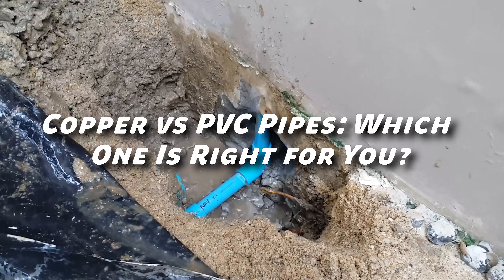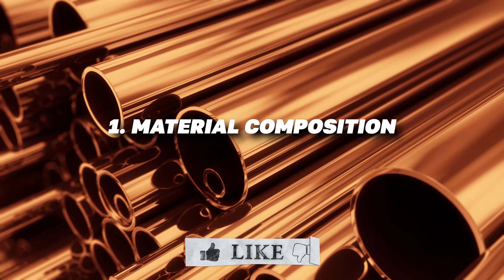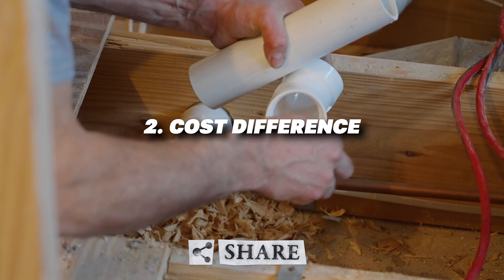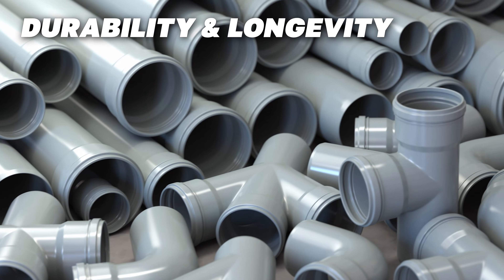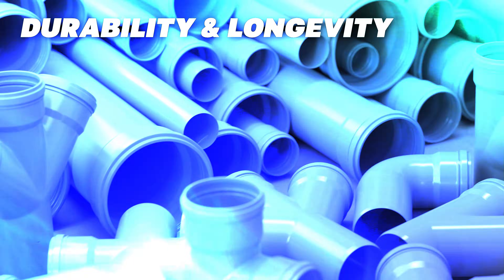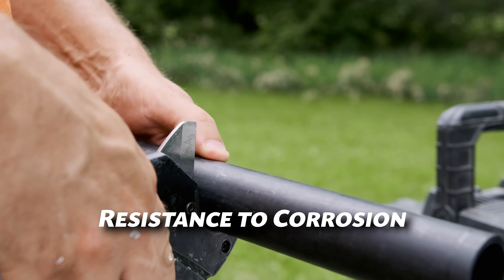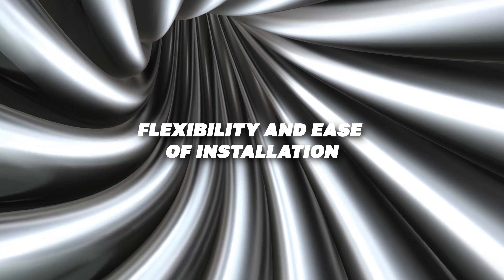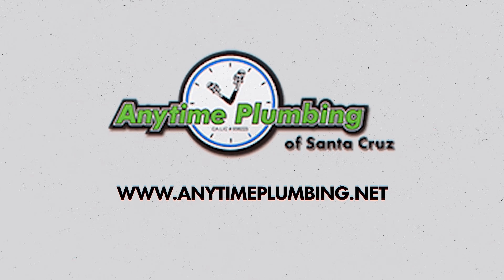Copper vs PVC Pipes: Which is Better for Your Plumbing? | Pros & Cons Explained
Confused about whether to choose copper or PVC pipes for your plumbing project? In this video, we compare copper and PVC pipes in detail, discussing the pros and cons of each material. From cost and durability to installation and water quality, we cover everything you need to know to make the right choice for your home or project. Whether you're a DIYer or working with a plumber, this guide will help you decide which piping option is best for your needs.

𝗔𝗻𝘆𝘁𝗶𝗺𝗲 𝗣𝗹𝘂𝗺𝗯𝗶𝗻𝗴 𝗜𝗻𝗰 [Santa Cruz Plumbers]